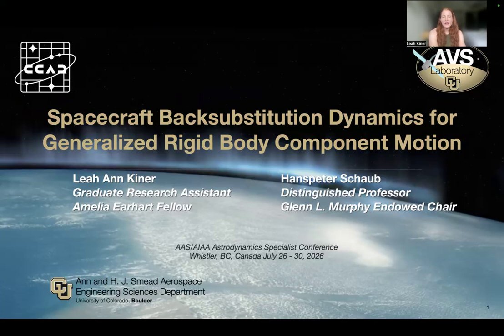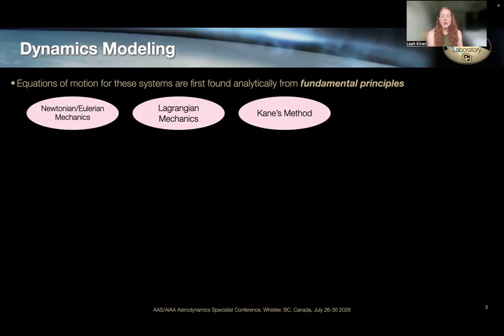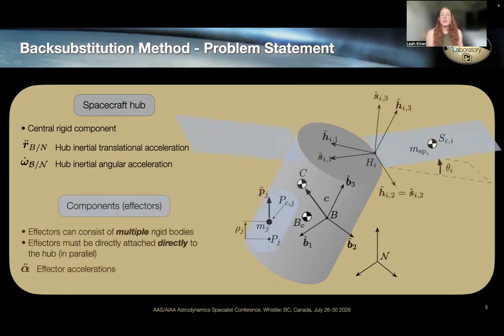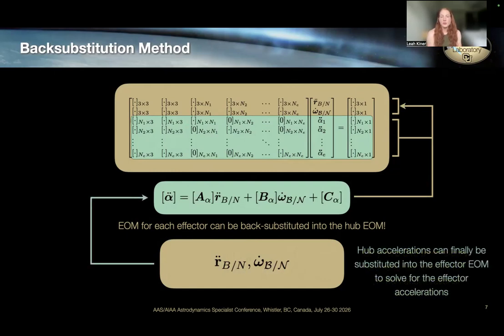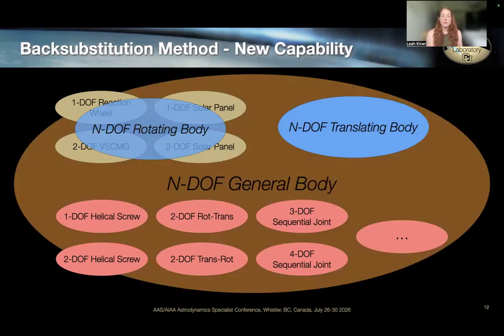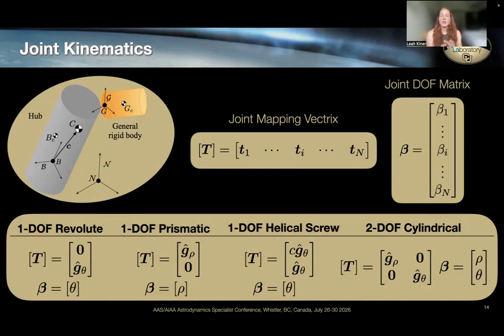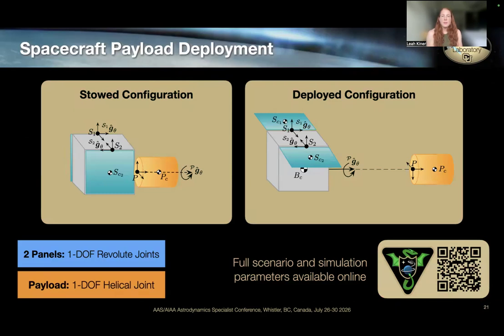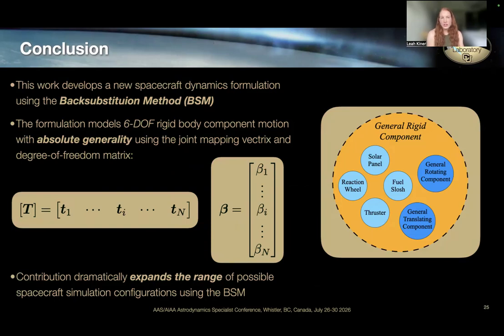Spacecraft Backsubstitution Dynamics for Generalized Rigid Body Component Motion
Leah Kiner presenting:

L. Kiner and H. Schaub, “Spacecraft Backsubstitution Dynamics for Generalized Rigid Body Component Motion,” Astrodynamics Specialist Conference, Whistler, Canada, July 26–30 2026